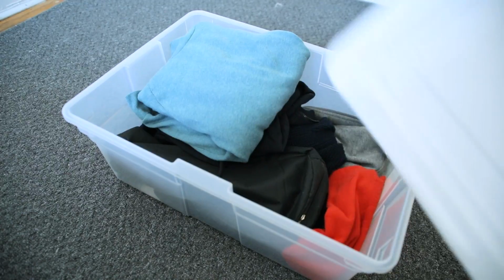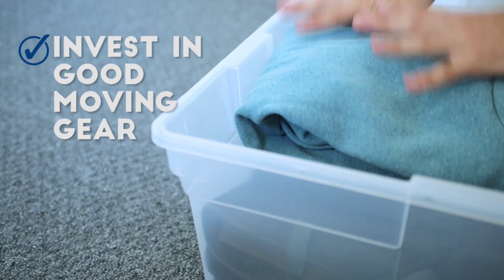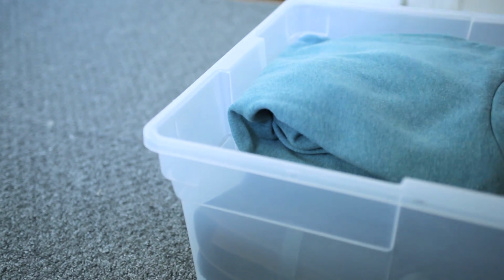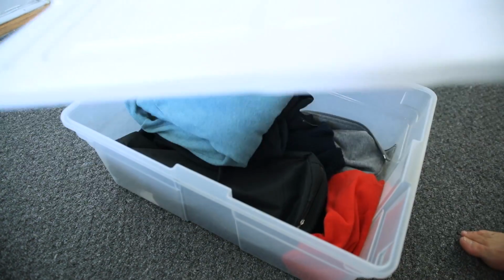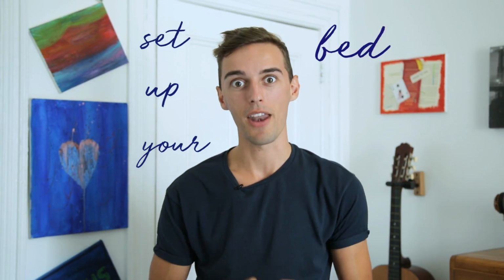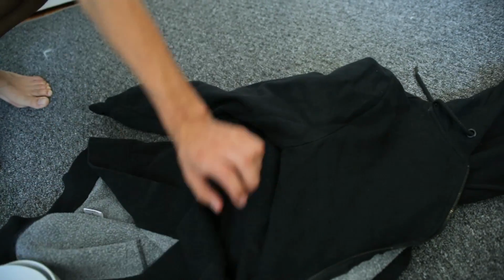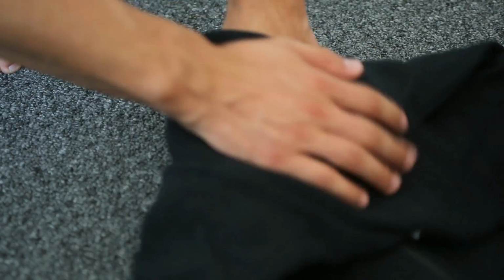DO THESE 6 THINGS BEFORE YOU MOVE | Apartment Hunting 101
Justin is here to give you all the information you need before you move! From moving services, to packing tips, he's got you covered!